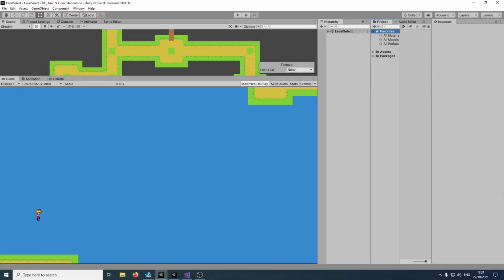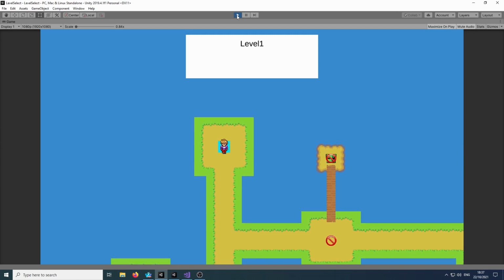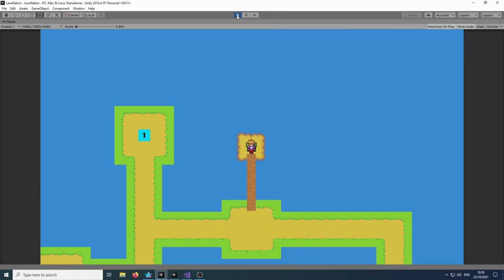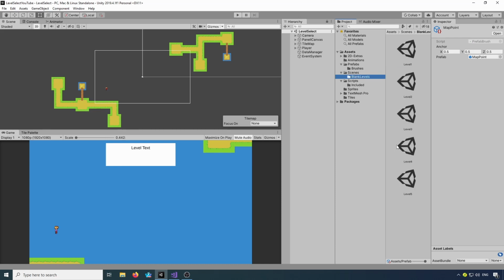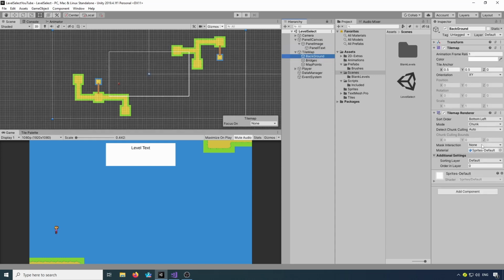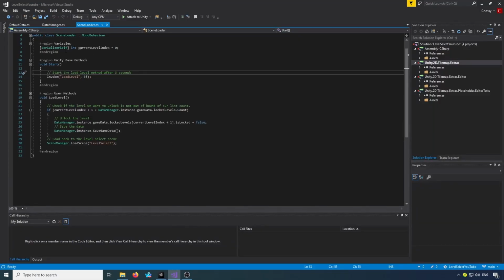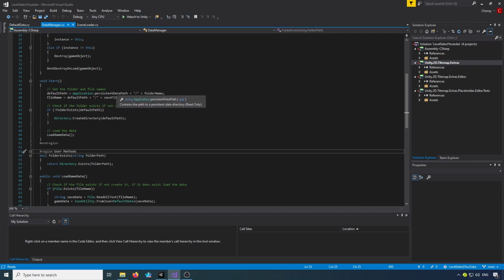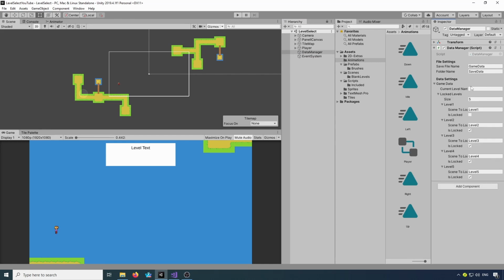Snes Style OverWorld Level Select Unity Part1: Project Overview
In this series we look at creating a Super Mario World Snes style level select system.
The player will automatically navigate around corners in your path, And will also be able to warp between islands.
You will also be able to lock off any mapoint you like to restrict player movement around the map.